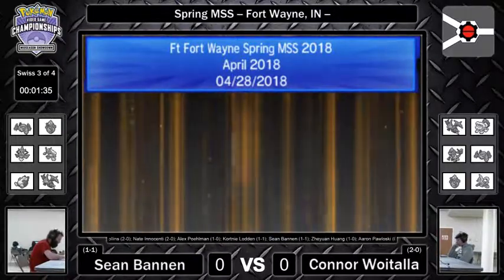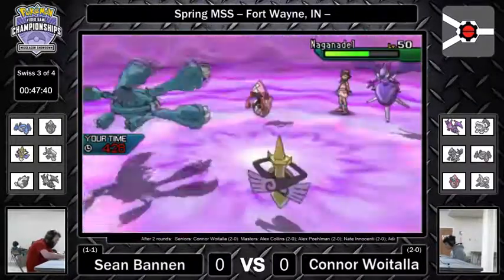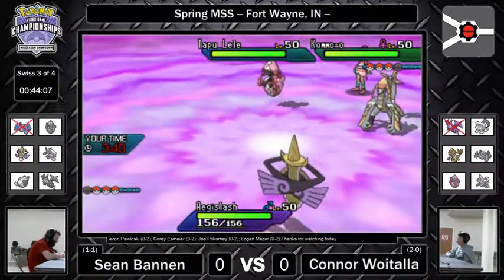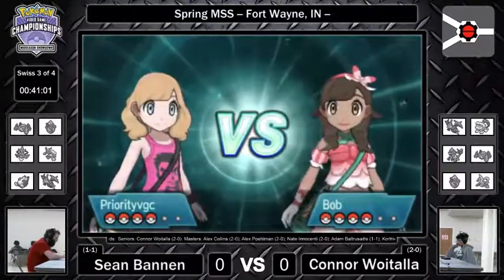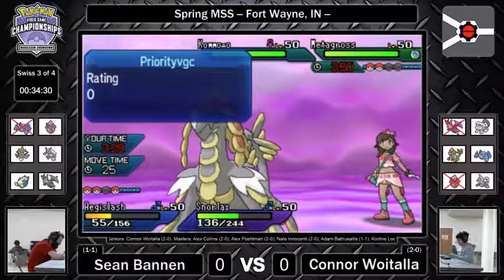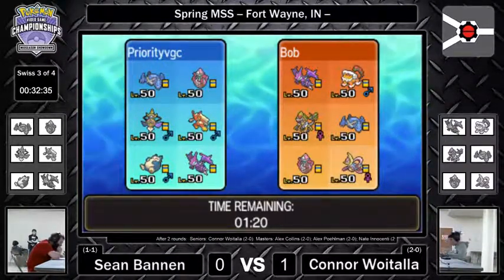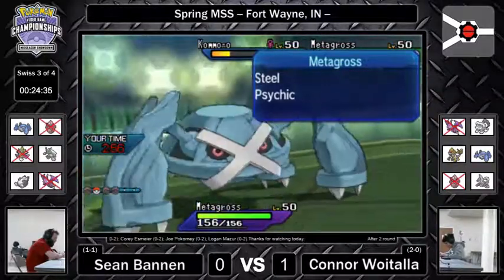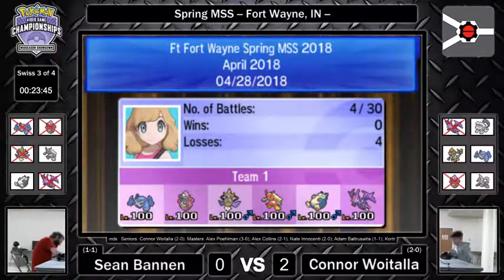Ft Wayne MSS Spring Round 3 of 4 Sean Bannen vs Connor Woitalla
No Z Move Animation